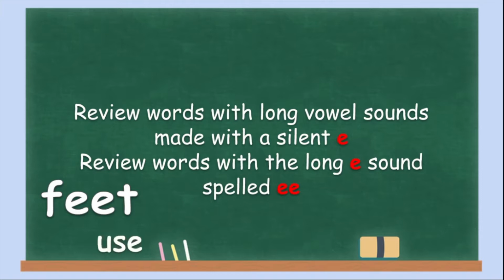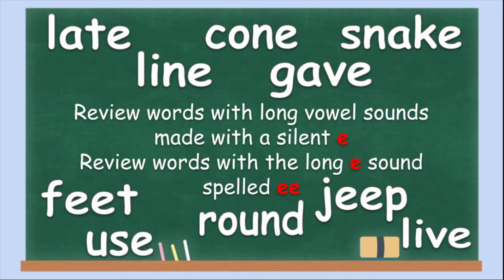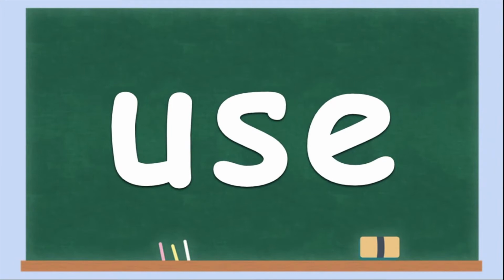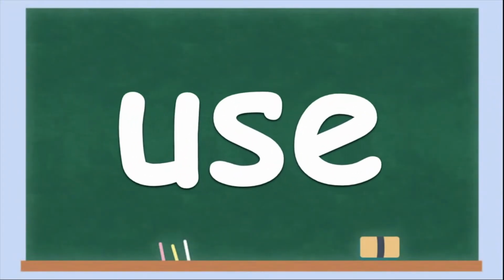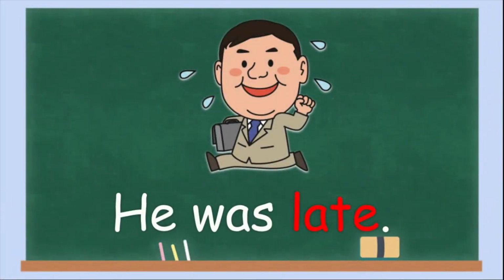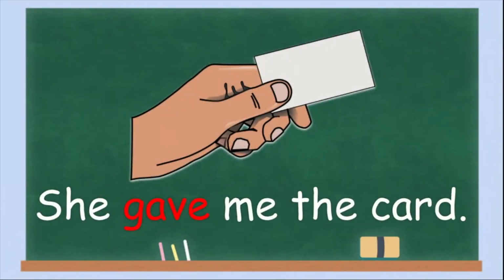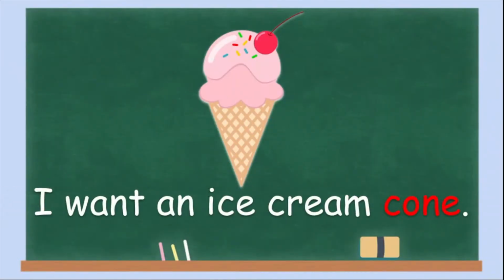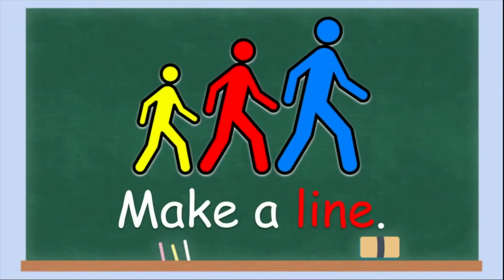Spelling Minutes Week 20 (Reading)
Week 20 Lesson - Reading (Review words with long vowel sounds
made with a silent e and review words with the long e sound
spelled ee)
These lessons are designed for use with the "Building Spelling Skills, Grade 1" spelling book by Evan Moor.